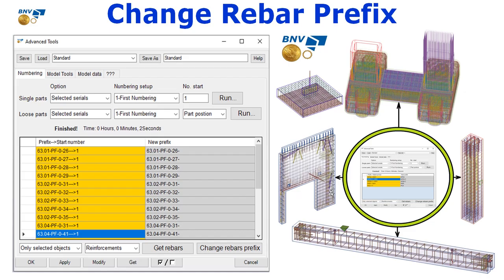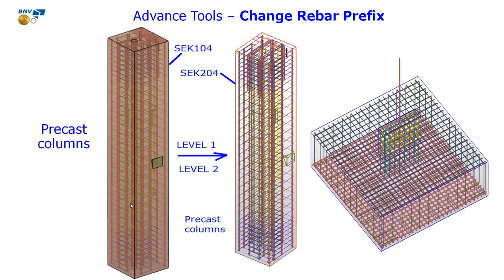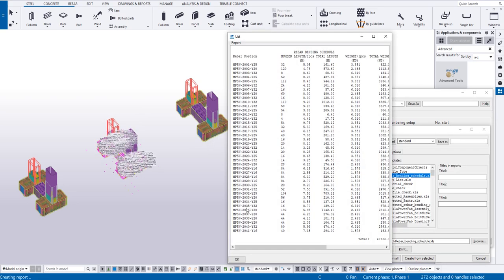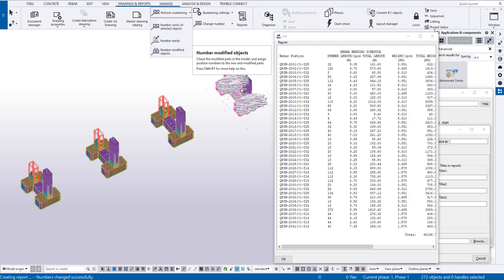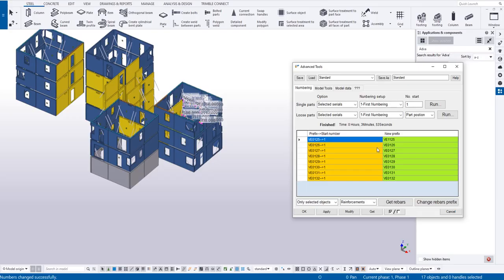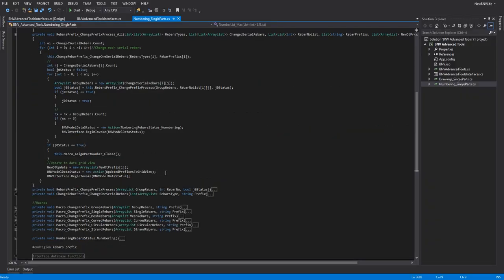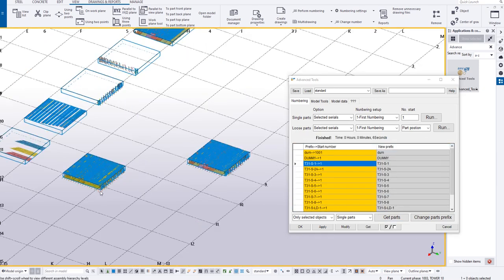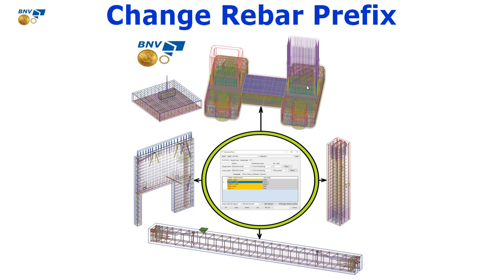Tekla API Advanced - 405 - How to change rebars prefix and keep all rebar position numbers?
This development support you to change all rebars prefix and keep all rebar position numbers for similar concrete structures: Foundations, beams, columns, slabs, precast walls,...
That make your projects look more professional, nice drawings,... save your time on your projects,...
Hope that you will get some useful  for your Tekla developments in the next future.
Feel free to comments or requests if any.
See you on the next videos,